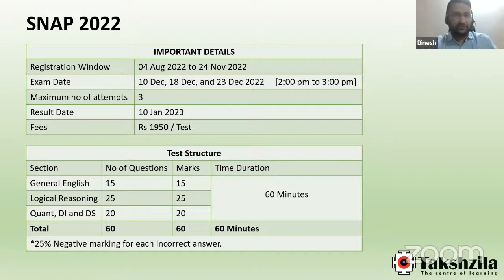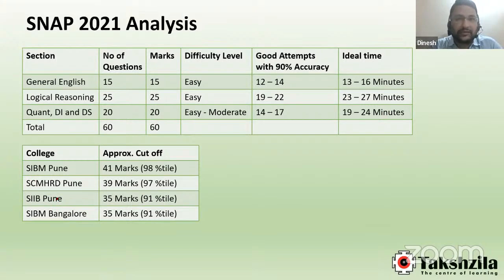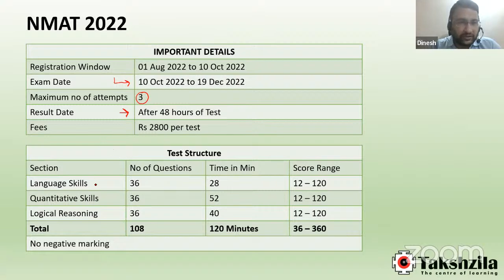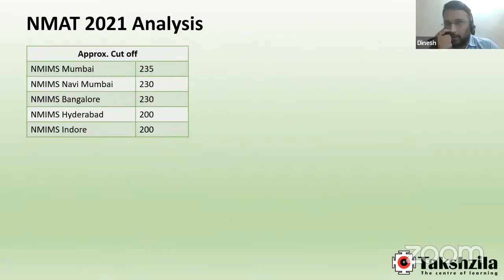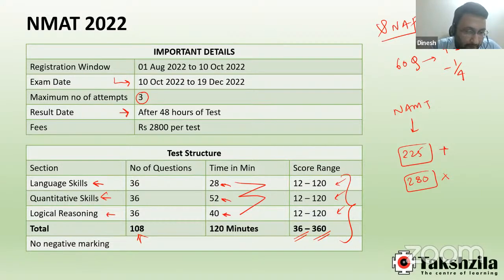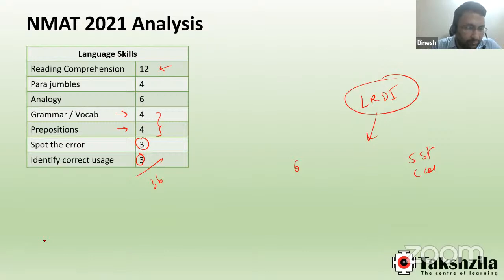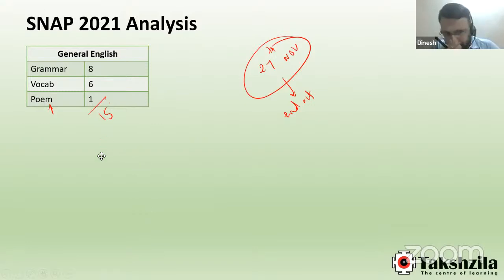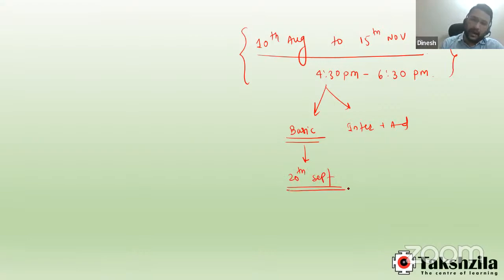Webinar : Preparation guidance for SNAP , NMAT , CMAT and CET exams .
How to prepare for SNAP, NMAT ,CMAT and CET 2022
How to plan for SNAP, NMAT ,CMAT and CET  2022
Best MBA Entrance Exams Online Coaching
The Best